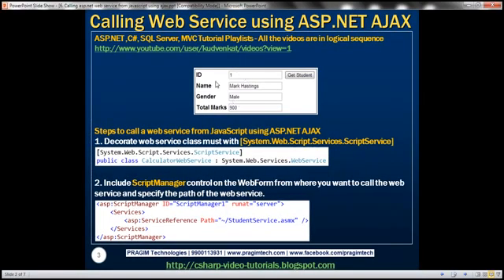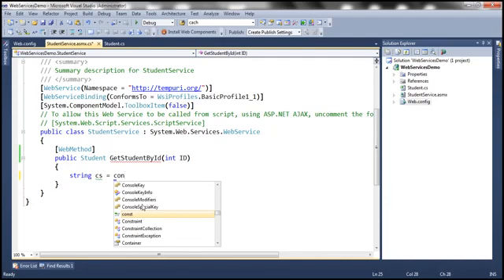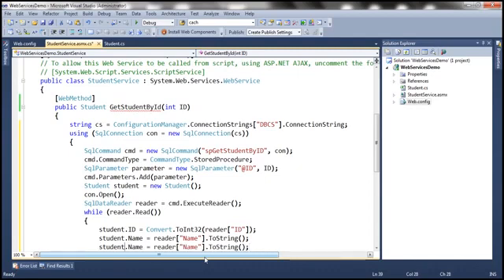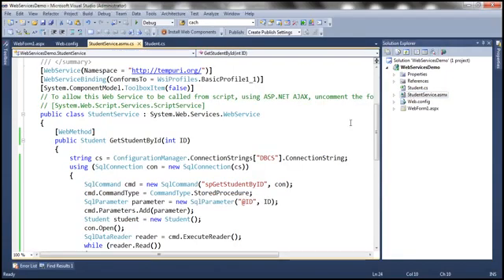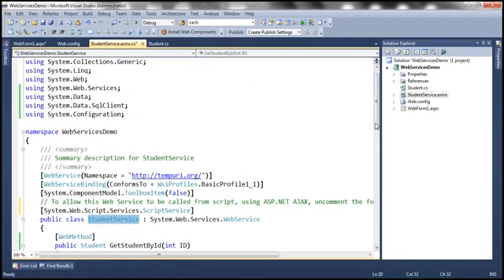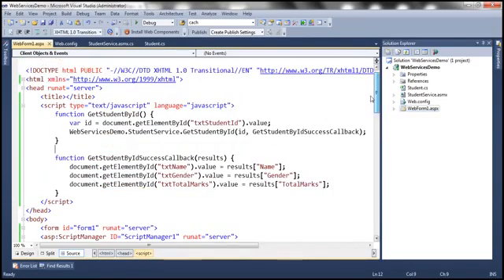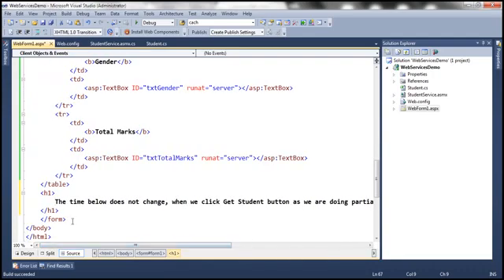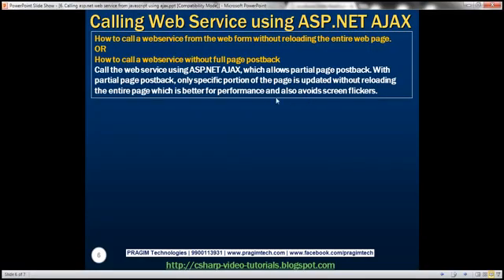Part 6 Calling asp net web service from javascript using ajax